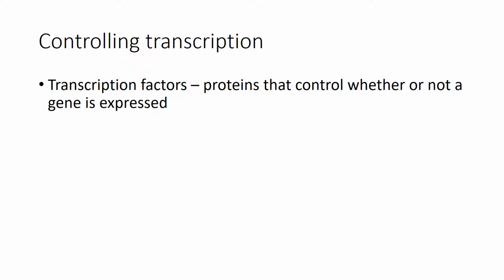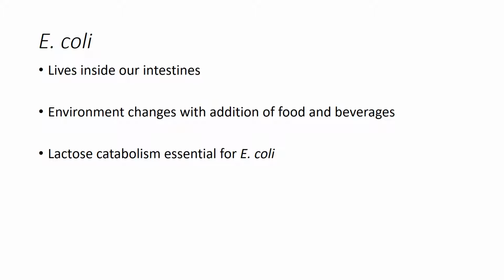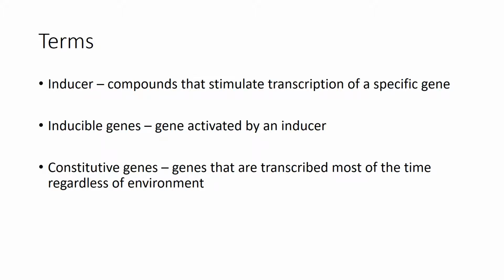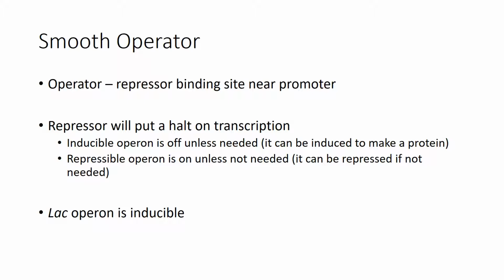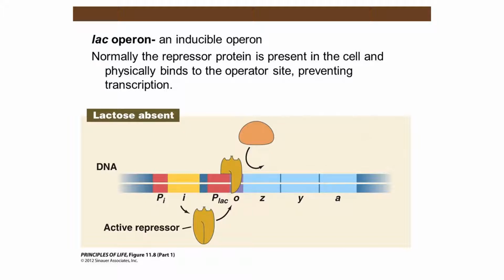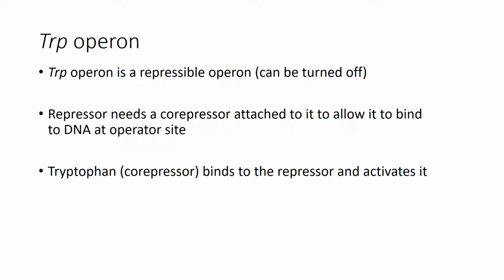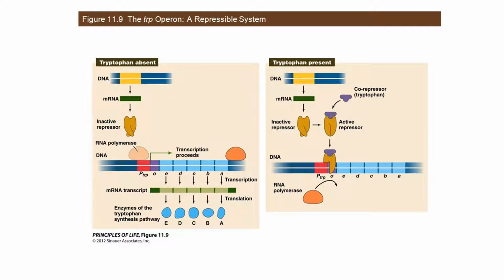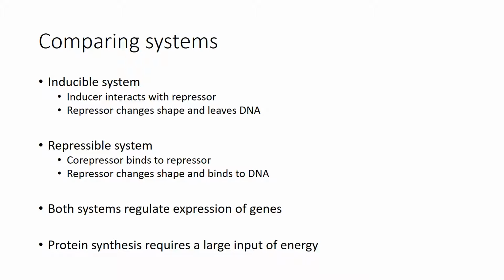Operons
These slides describe the lactose and tryptophan operons found in E. coli.